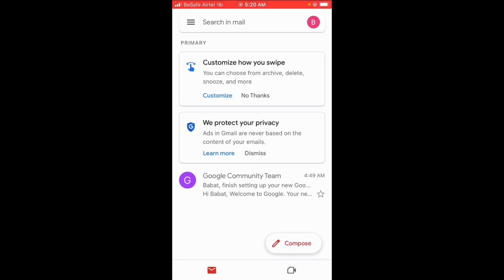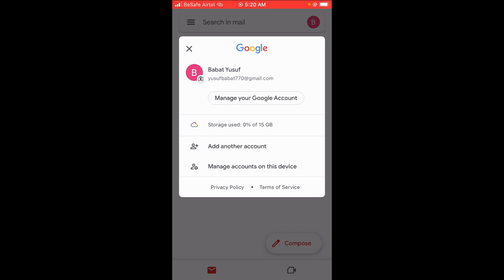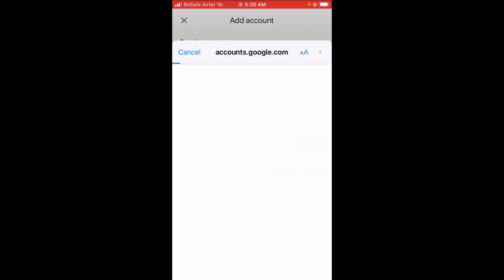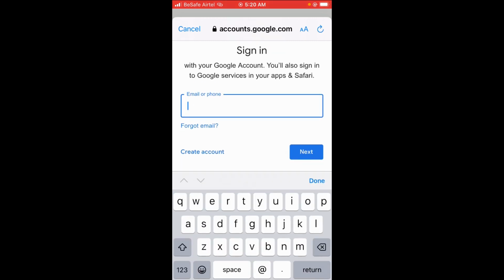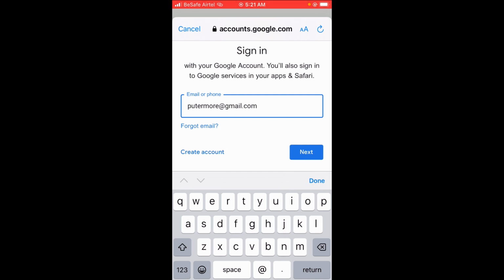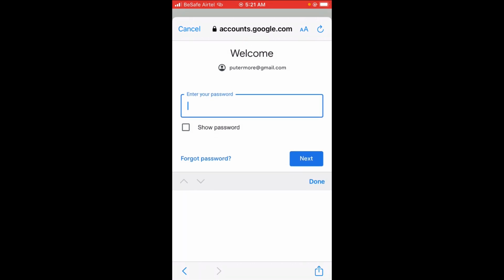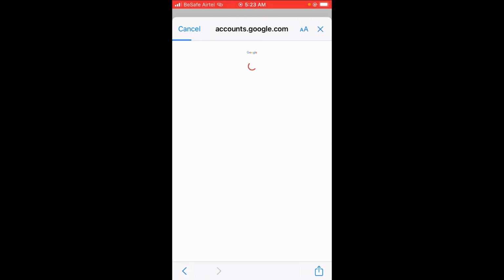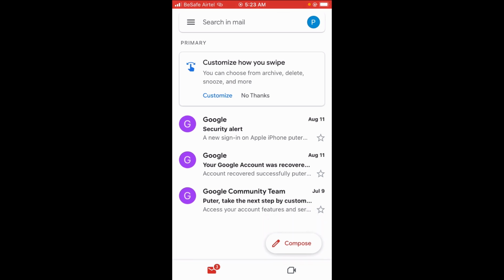How To Add A Second Email To iPhone || how to add a second Gmail account to iPhone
How To Add A Second Email To iPhone - Add Second Gmail account